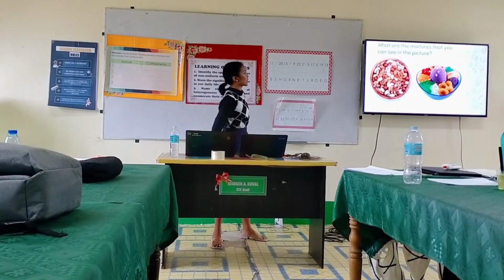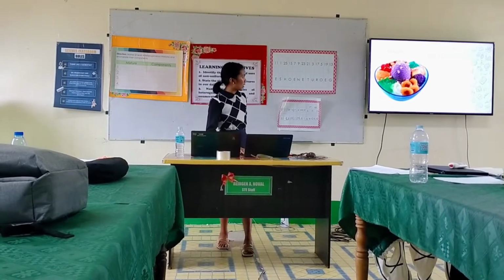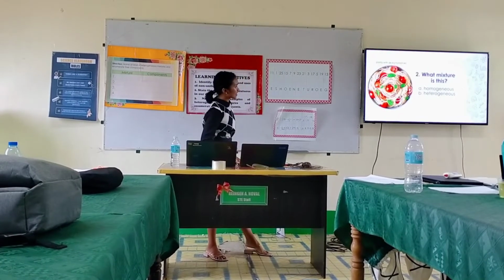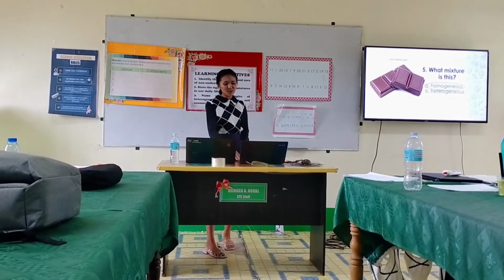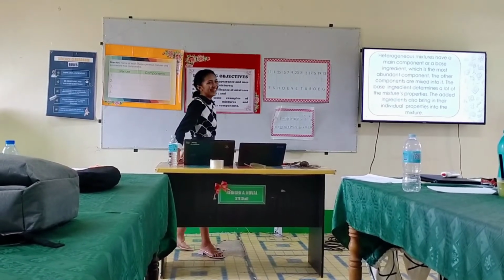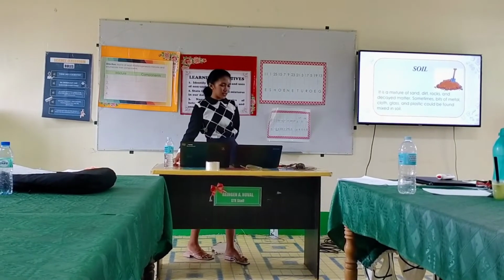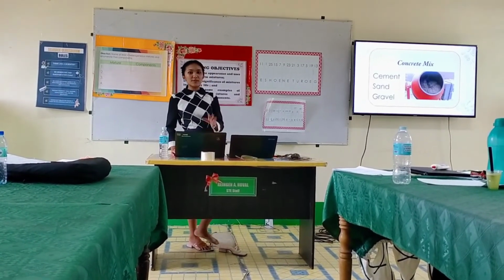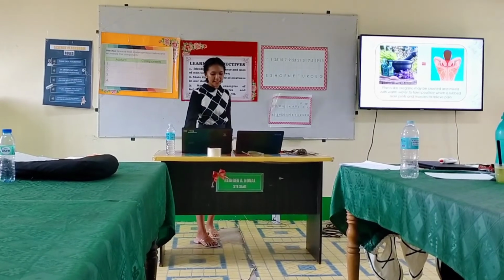Demo Teaching in Science-6 (Non-uniform Mixtures)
Submitted by: MA. KIRSTY JEAN A. HILLEDO - BEEd 2

Submitted to: Mrs. Id Palahang